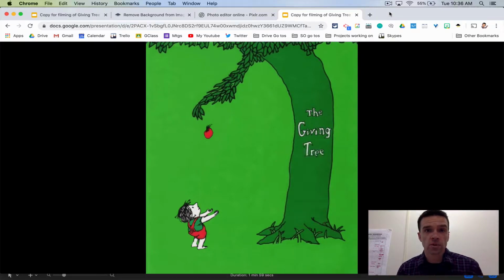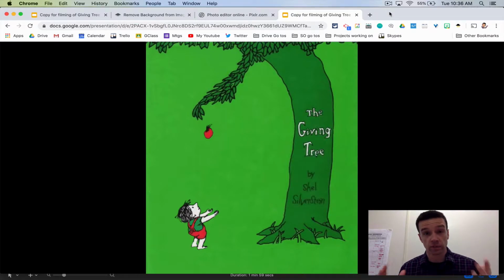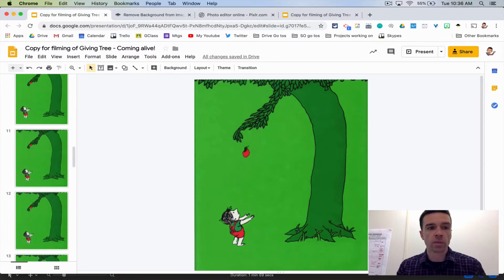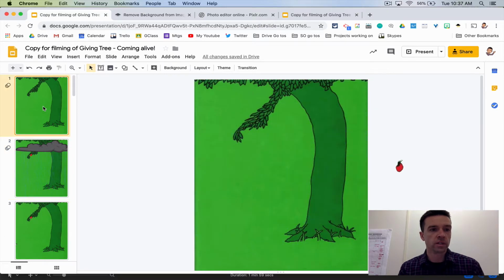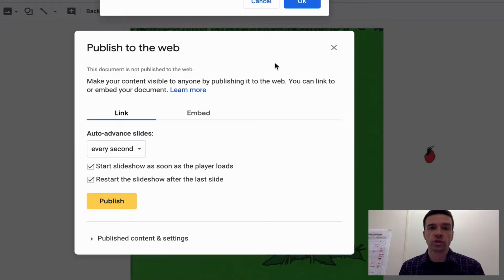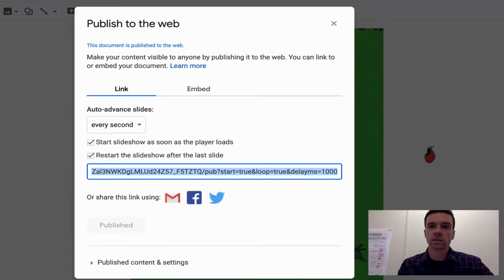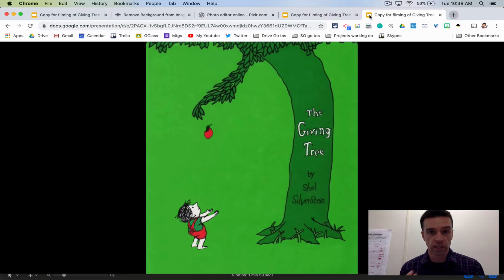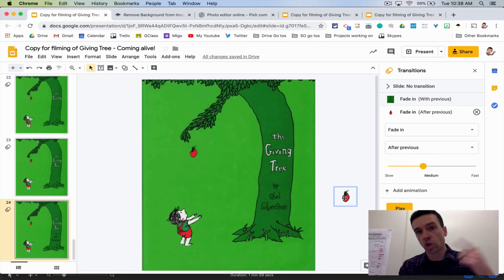6. Make your Google Slide stop motion video start and flip through the slides on it's own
Using Publish to web to make it move all by itself